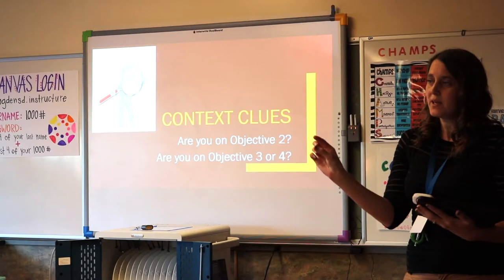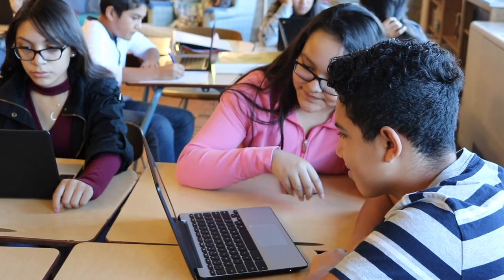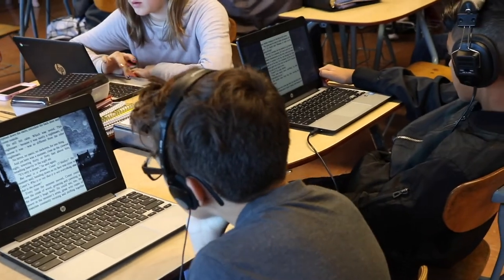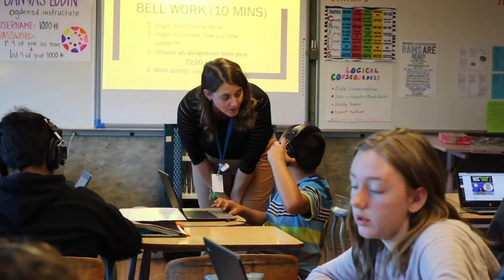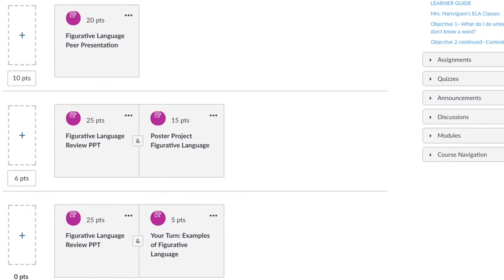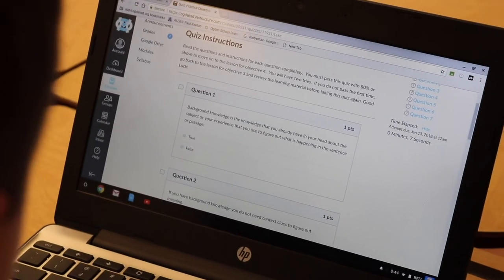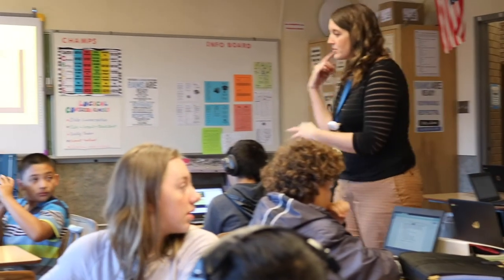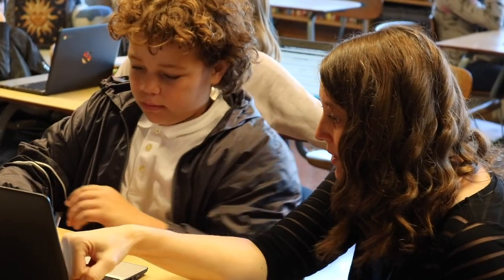Ogden School District and Canvas LMS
See how teacher Rhiannon Hartvigsen is blending her classroom with Canvas at Mount Ogden Jr. High in Ogden School District.